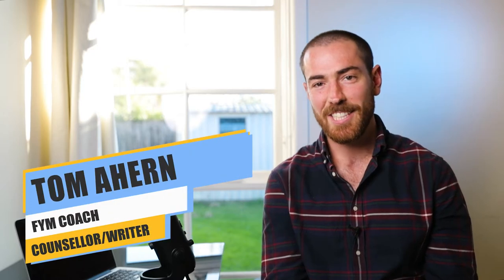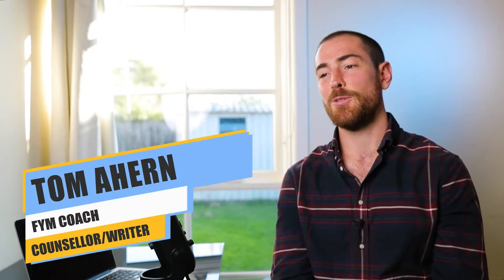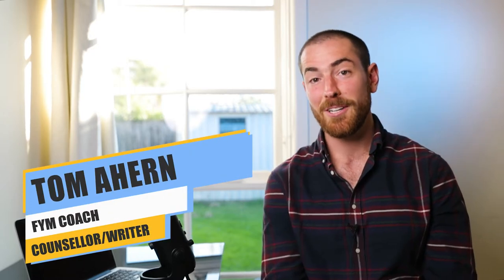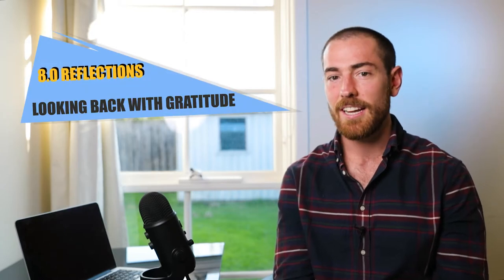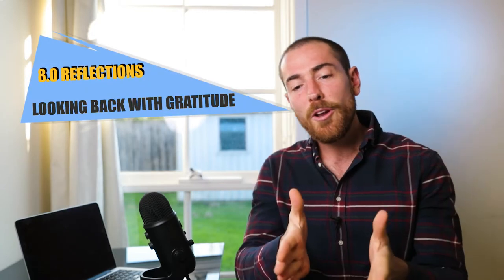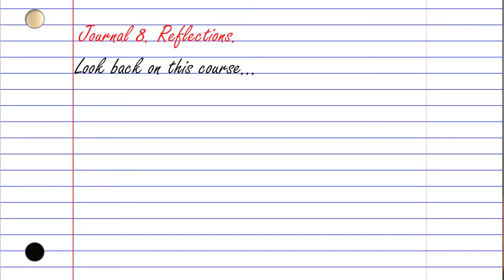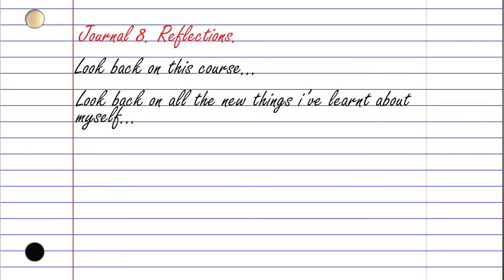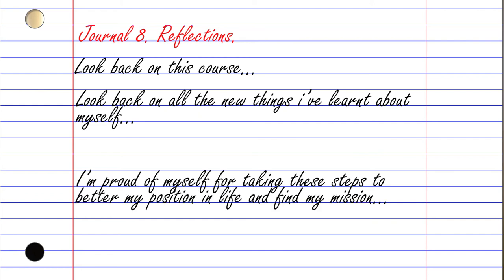Reflections On The Path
Remind Me Why You Started?

Think of these journals as frameworks. Frameworks tell you where you are, and they tell you where you want to be. They give you purpose – a reason to act. You need to know why you’re acting in the way you do and you need a structure that will provide the grounds upon which that acting is possible; otherwise you’ll wander, or continue to wander aimlessly.